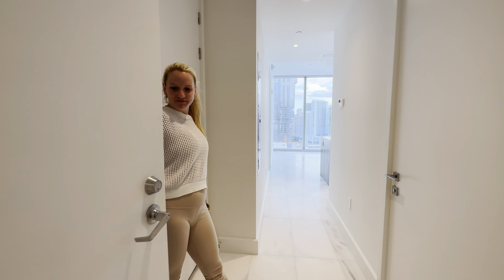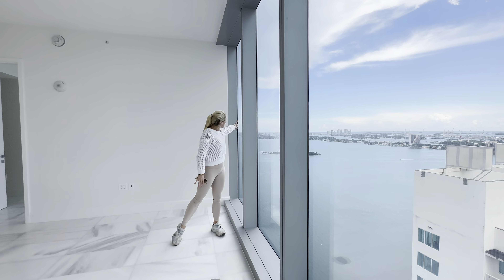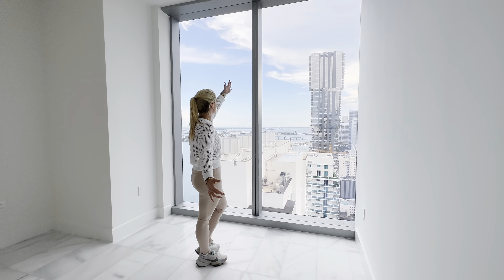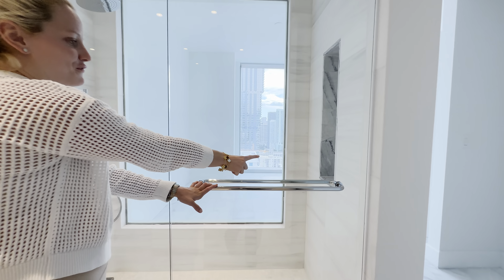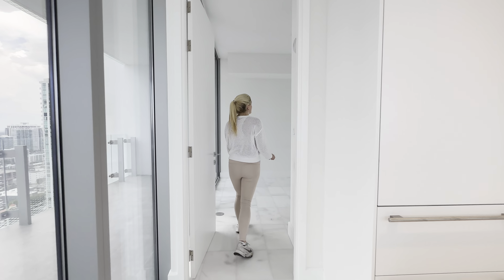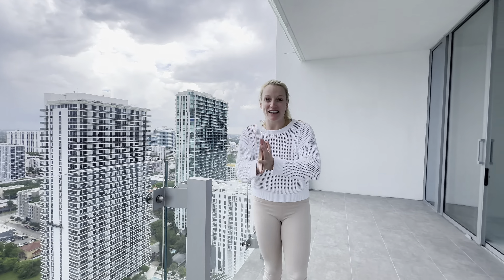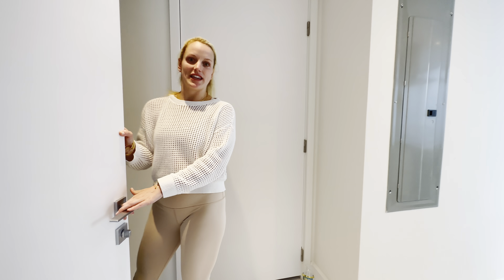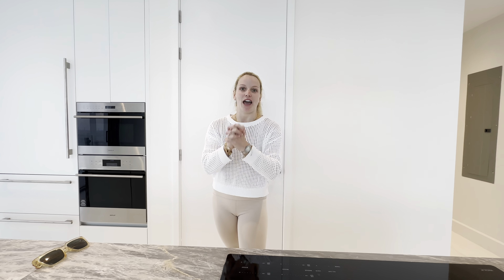Missoni Baia Unit 3105 | The Newest Luxury Condo Building in Edgewater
Welcome to Unit 3105 at Missoni Baia!